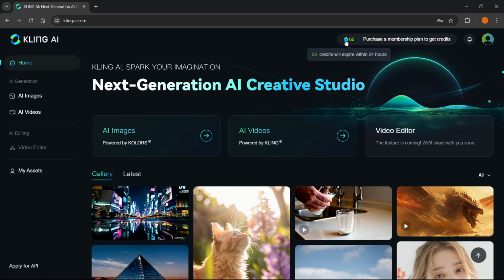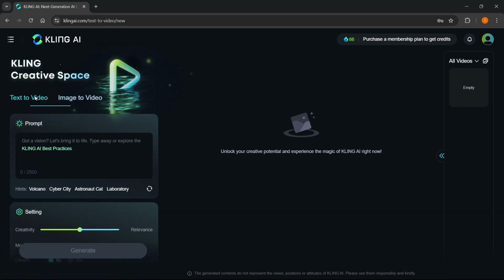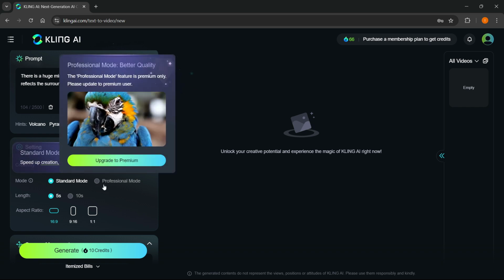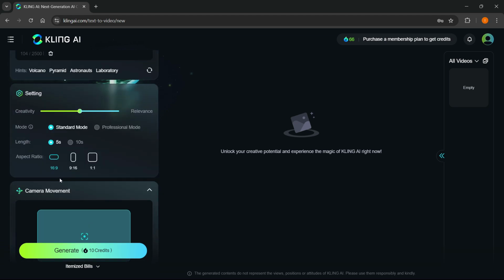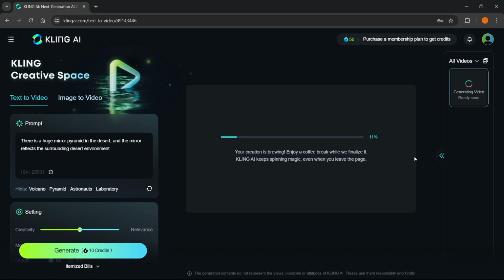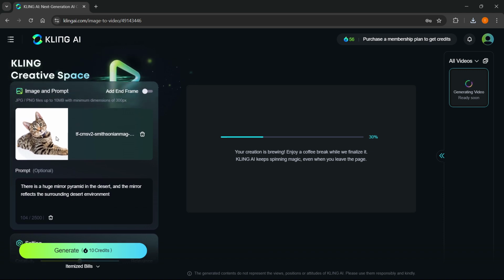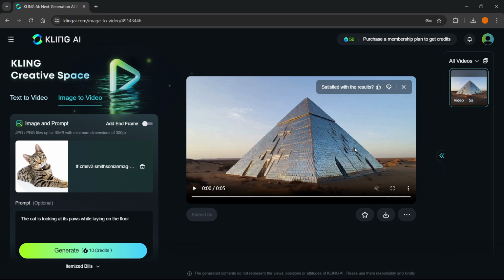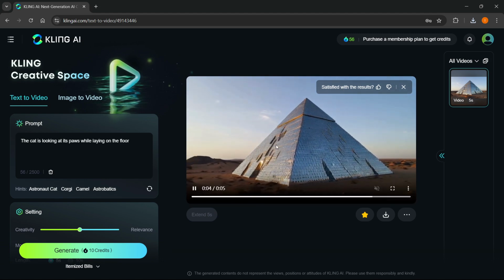How To Use Kling AI Video Generator (FULL GUIDE 2026)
In this video, I'll show you how to use Kling AI video generator in 2026. This is a full guide on how to use Kling AI to create AI videos easily and quickly.

In case you've been trying to create AI videos using Kling AI, this is the video you need to see!